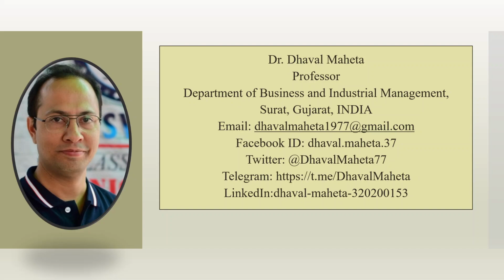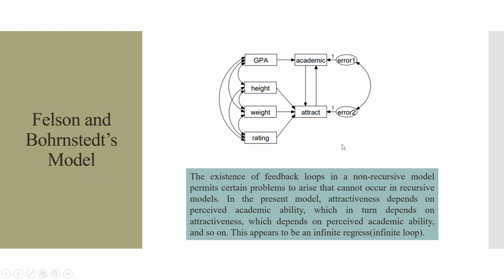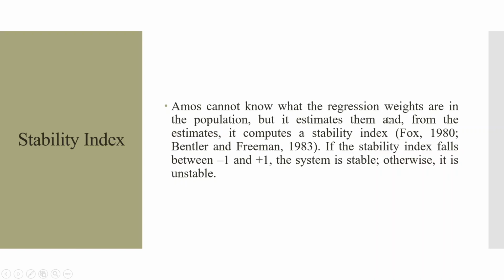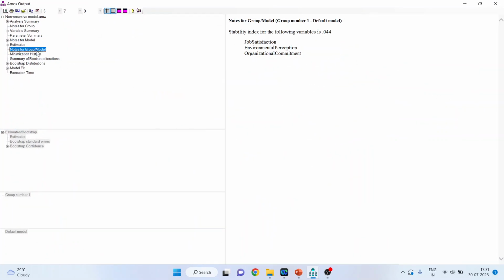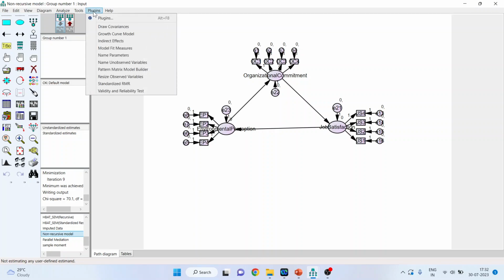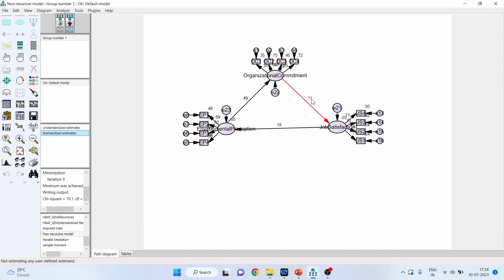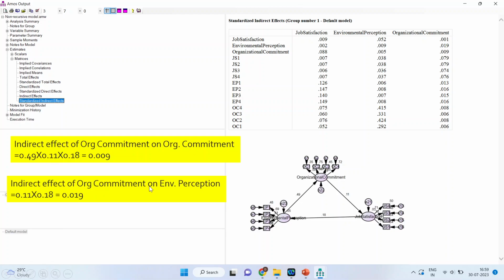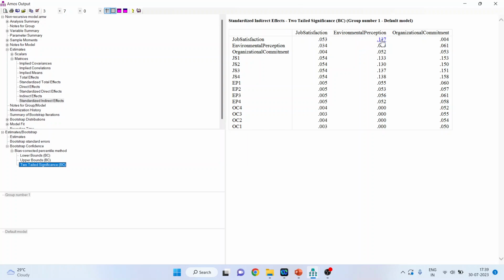28. Non-Recursive Model in Structural Equation Modeling – IBM SPSS AMOS || Dr. Dhaval Maheta